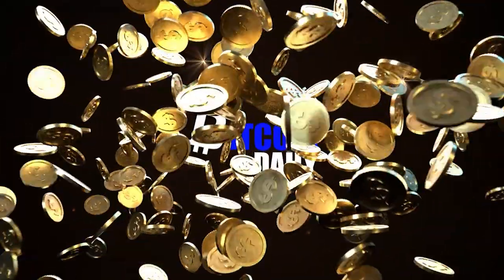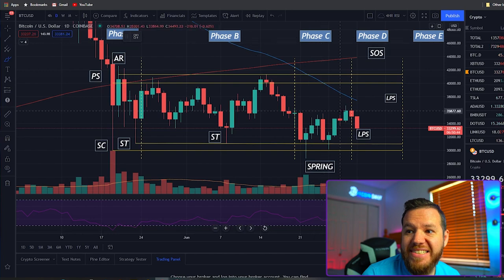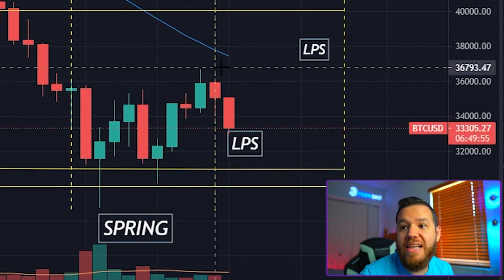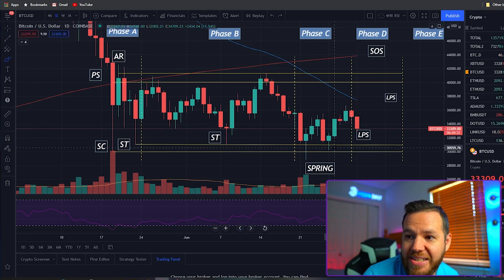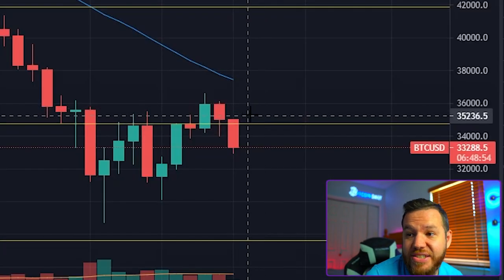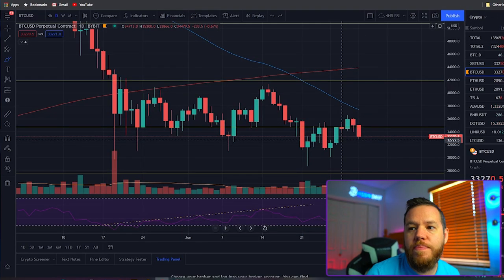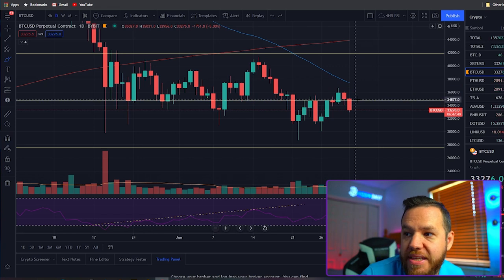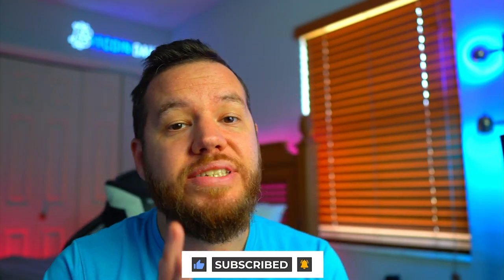Bitcoin Higher Low? Quick Market Analysis